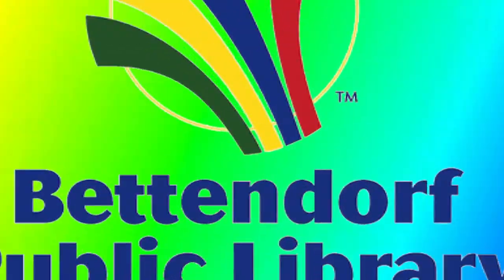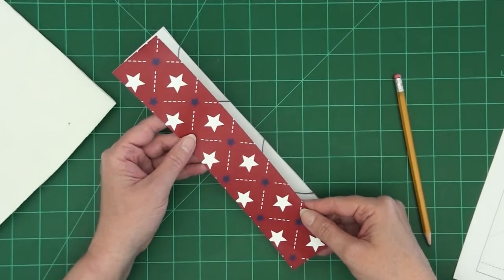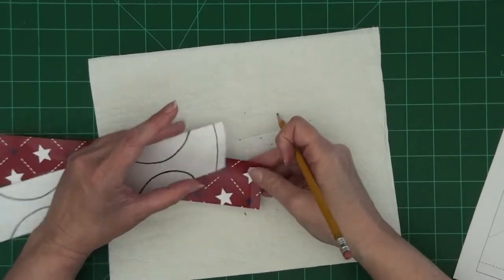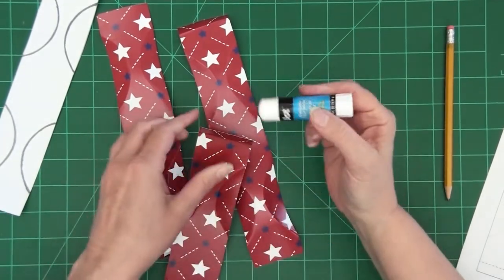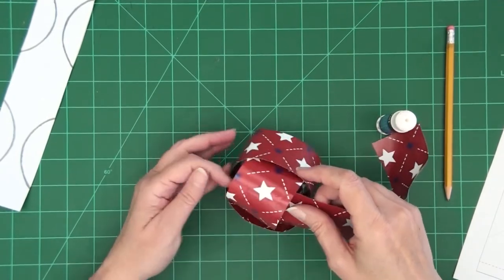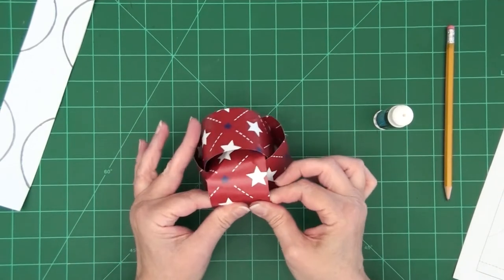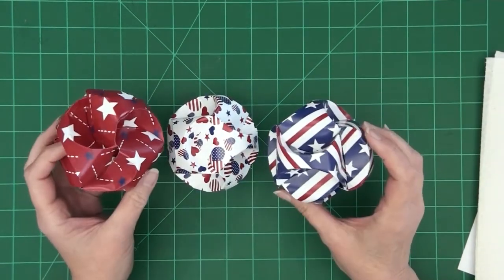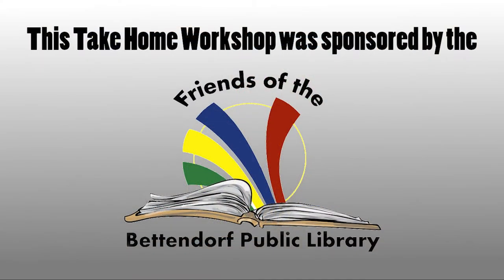Take Home Workshop: Paper Orbs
These orbs look like they took hours to make, but they're deceptively easy!